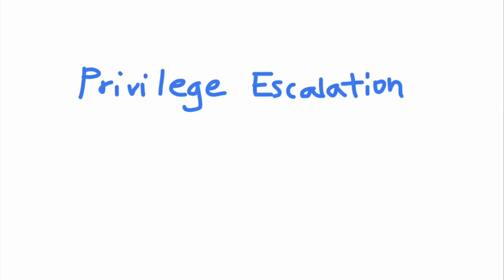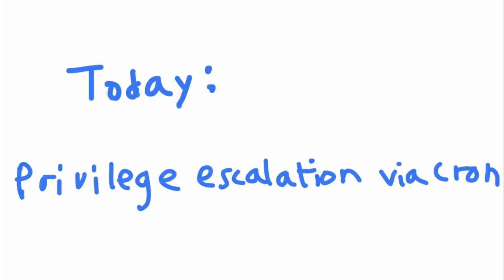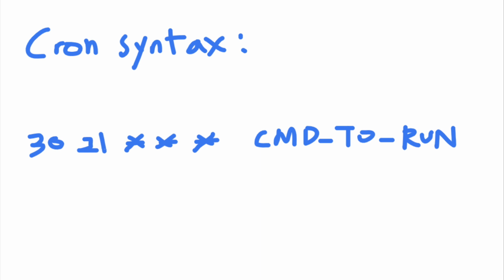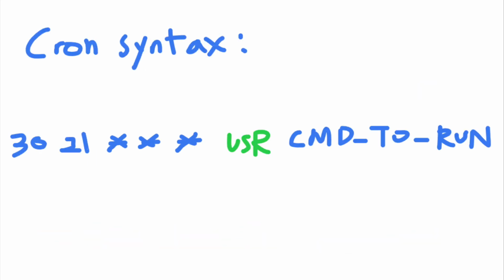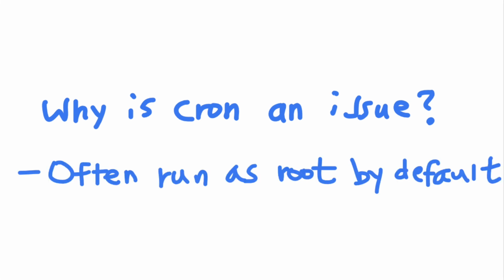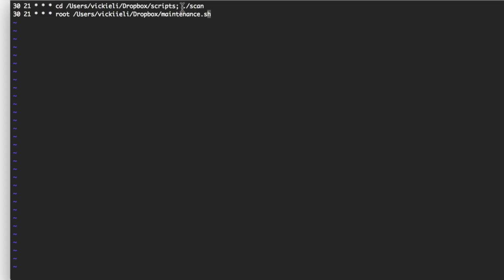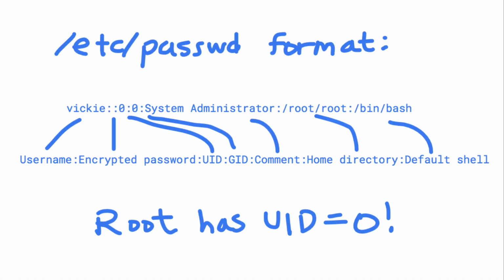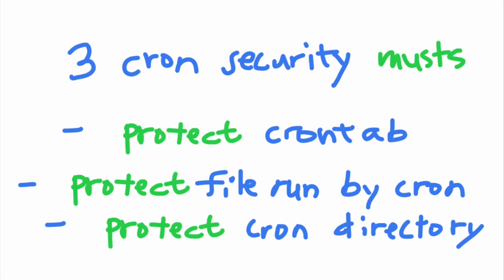Cron Privilege Escalation: Linux Security 02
Learn how attackers can exploit misconfigured cronjobs to gain root permissions.